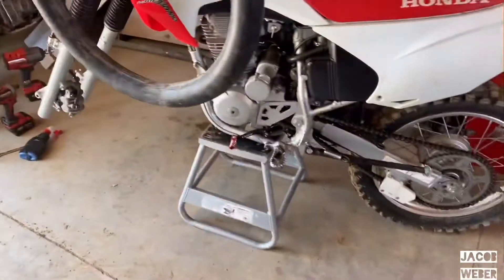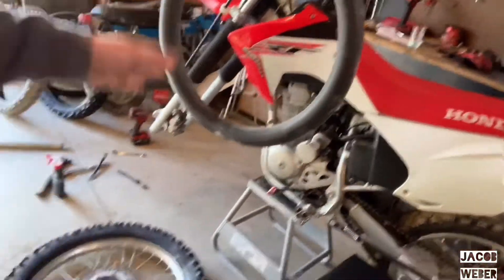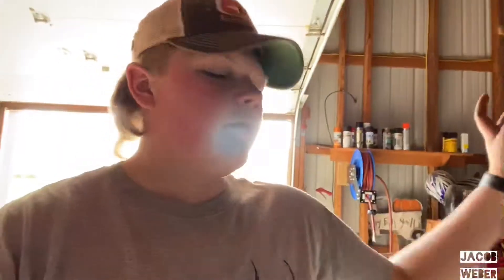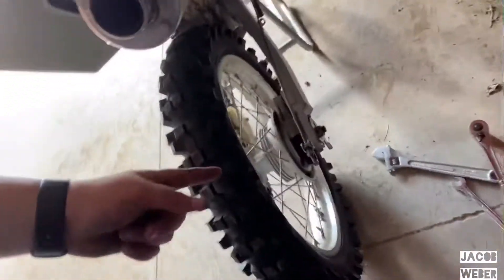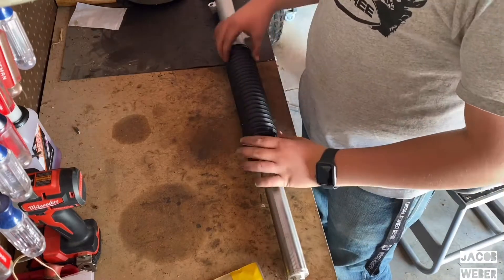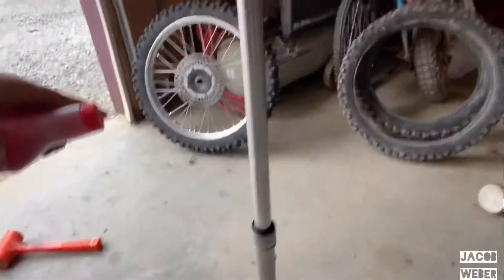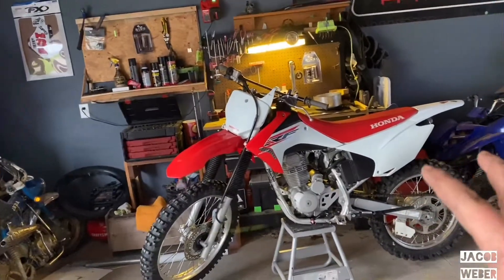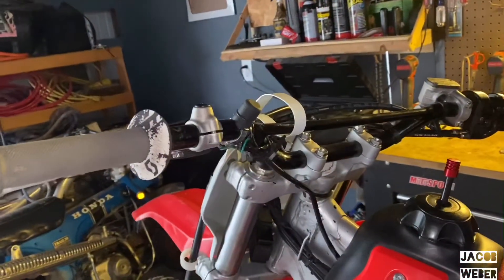2016 CRF230F Build!! (Part 2)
Tell me how you guys are liking these dirt bike videos!!